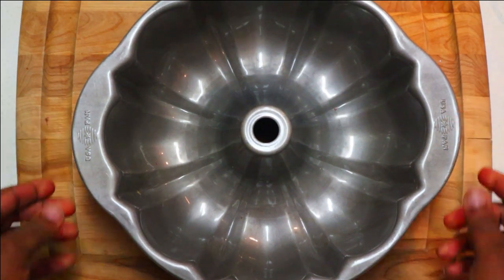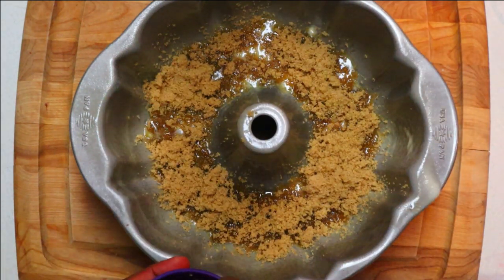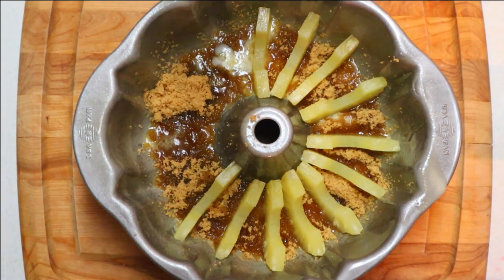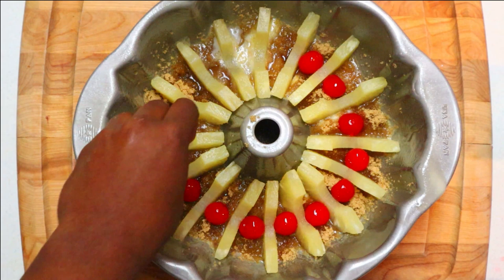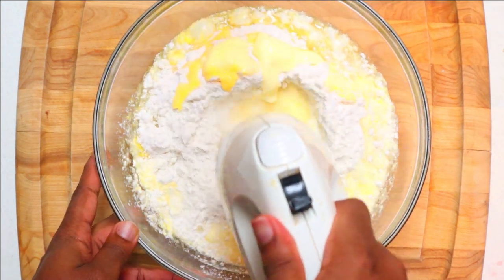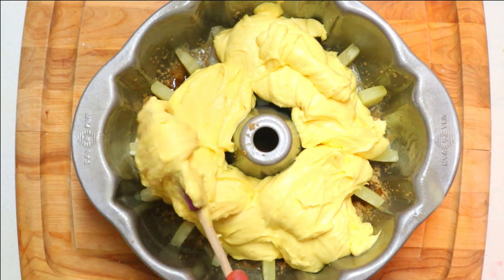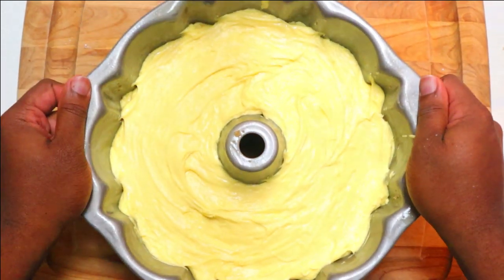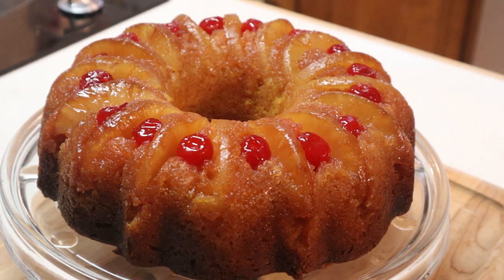Malibu Pineapple Upside Down Cake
Amazon Wish List: